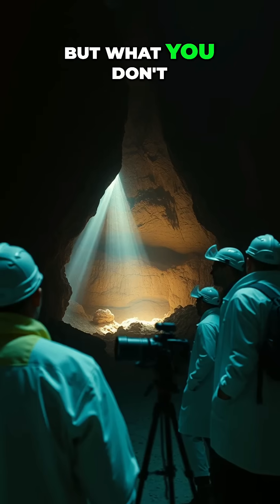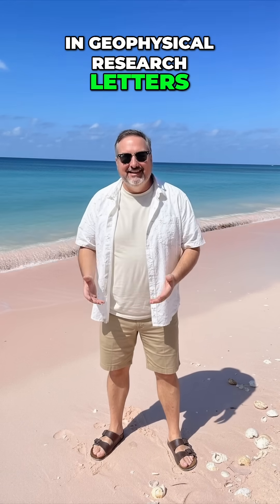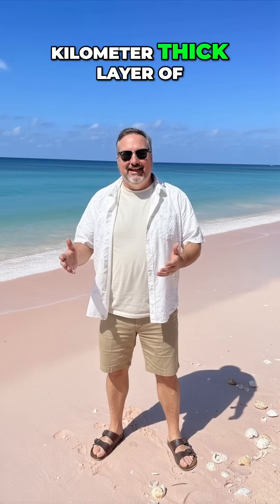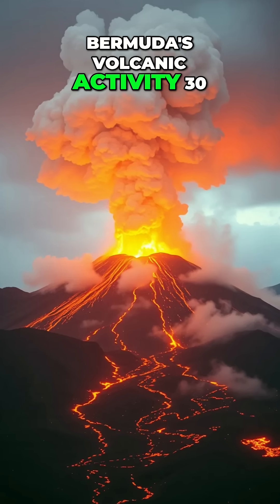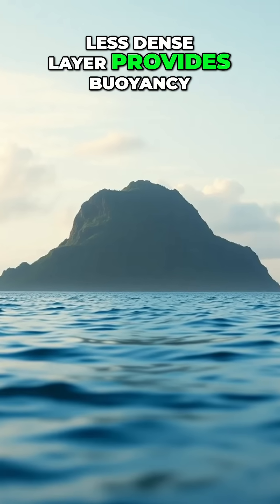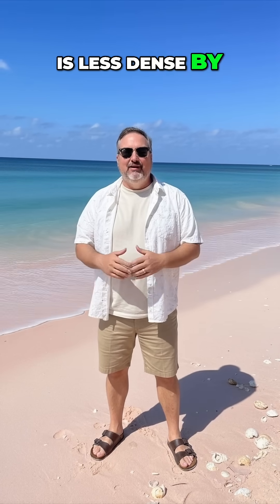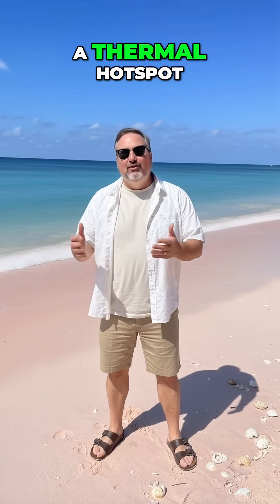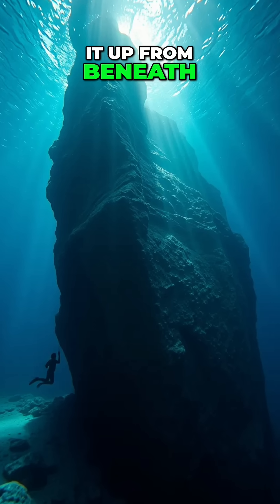Bermuda Mystery Solved: Scientists Discover What Lies Beneath!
Seismic research uncovers a 20km thick layer beneath Bermuda, formed millions of years ago. This buoyant underplating, not a thermal plume, keeps the island elevated. A surprising geological discovery!